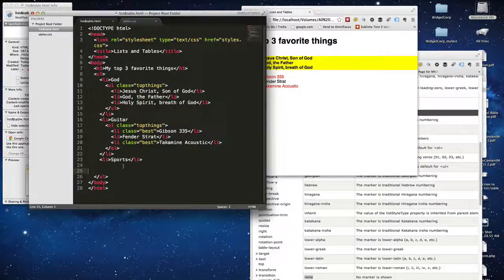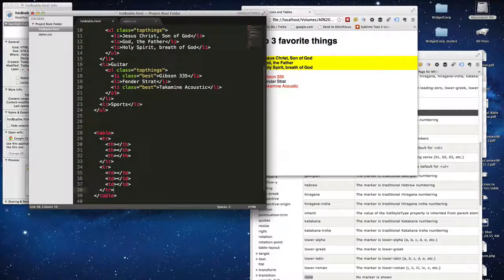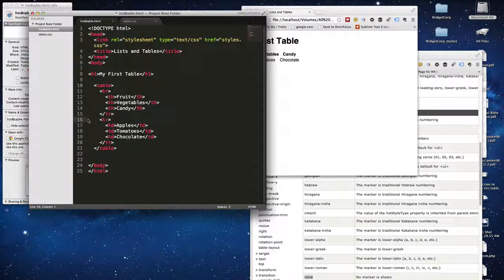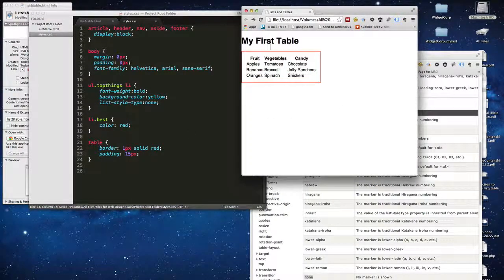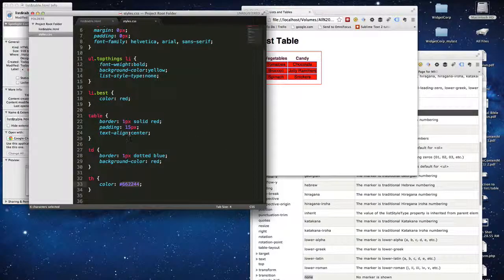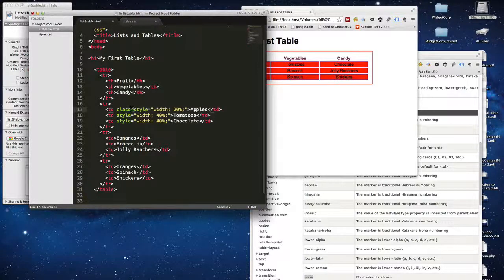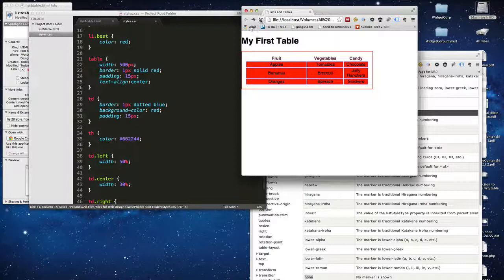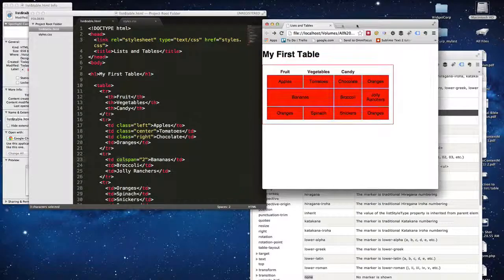Creating a Simple Table in HTML5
The second video in a tutorial for learning how to create a simple HTML file and our first table and list. This video teaches how to create a simple table and customize a few aspects with a css stylesheet.